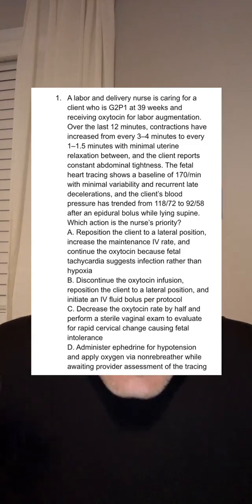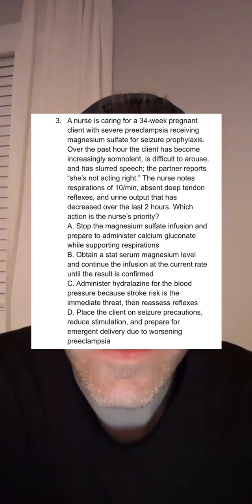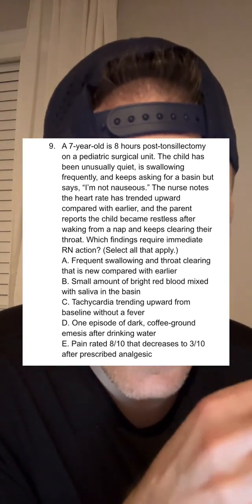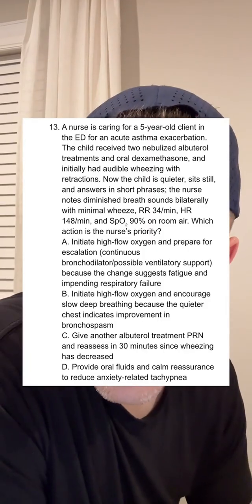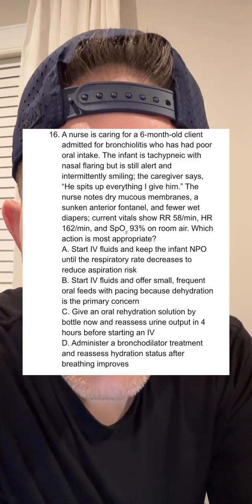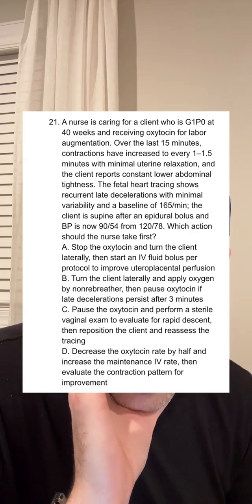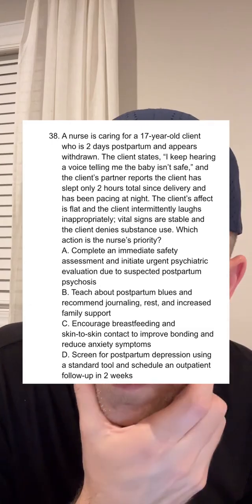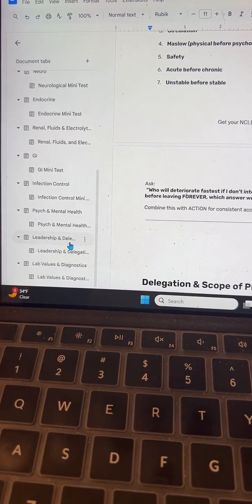1/11 NCLEX Review Maternity & Peds